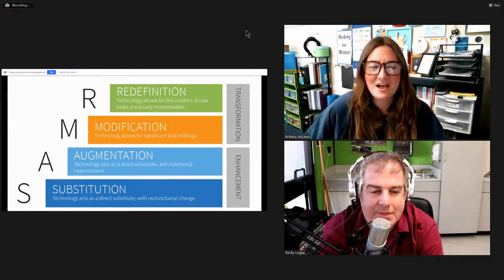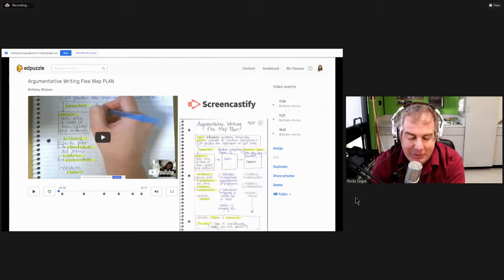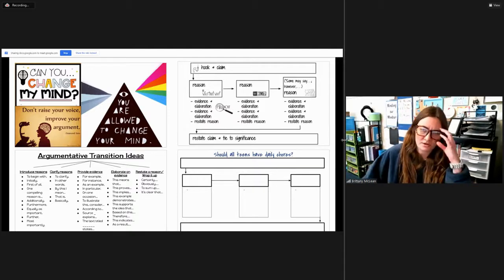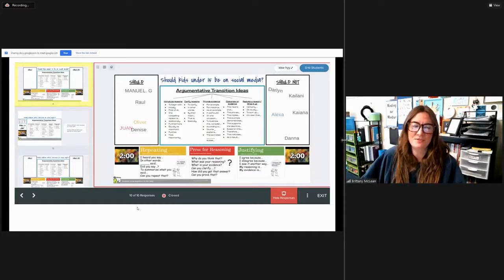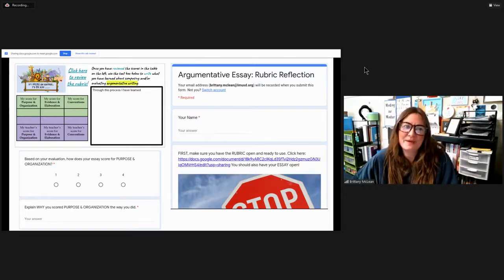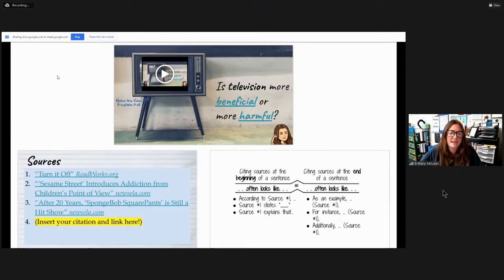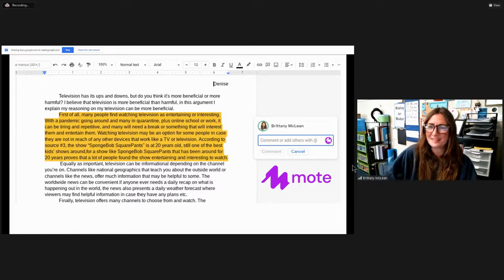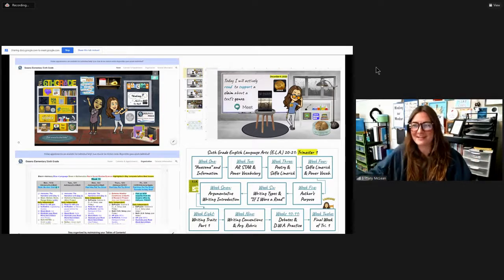CC with Brittany McLean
In this episode, I sit down(virtually) with 6th-grade teacher Brittany McLean. This lesson highlights how she gets her 6th graders to think critically, express their thoughts in their writing, and self-assess their work. She also goes into detail about how she motivates students with different tools like Bitmoji classrooms, EdPuzzle, and Peardeck. Brittany explains how she engages her students in meaningful, thought-provoking conversations. She then demonstrates how she uses the Google extension Mote to give authentic feedback to her students. So hit play already!!